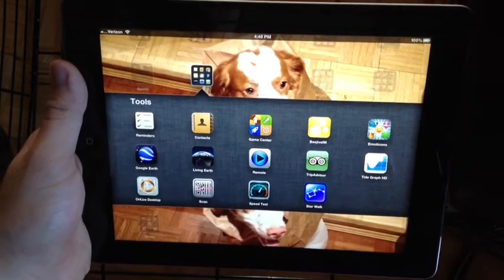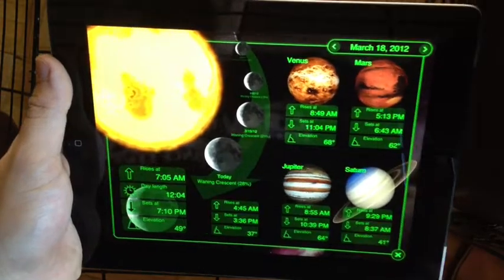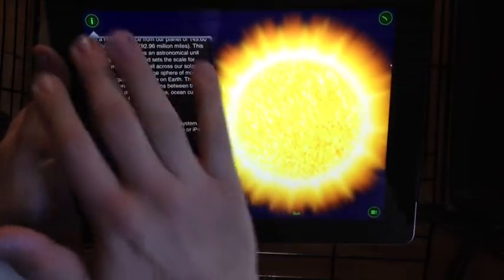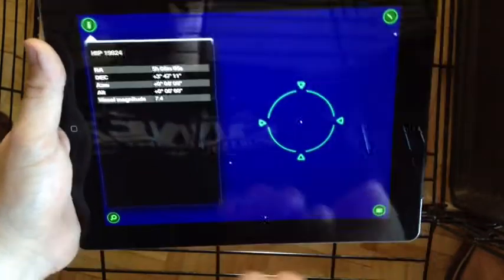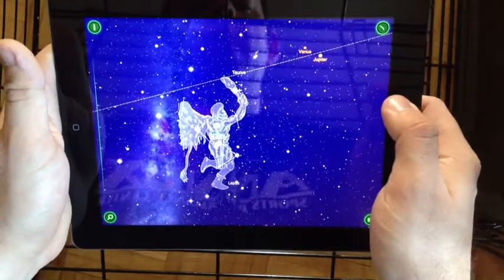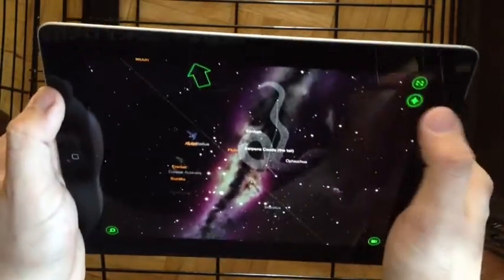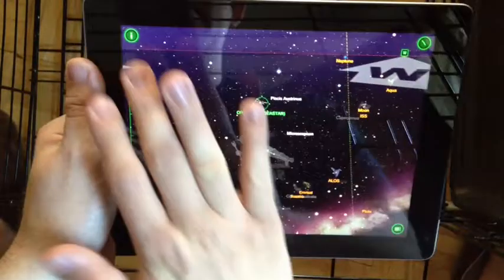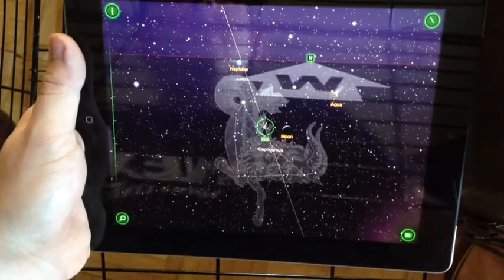Review Of Star Walk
Join everythingiCafe as we review Star Walk for the new iPad with updated Retina graphics!